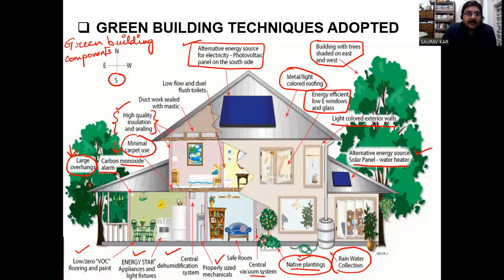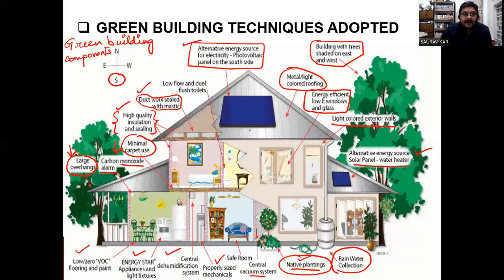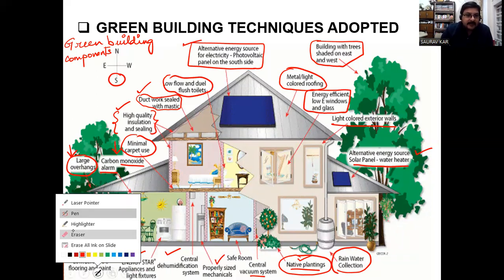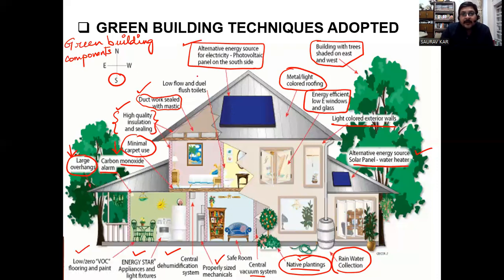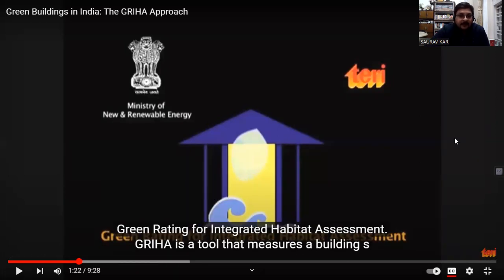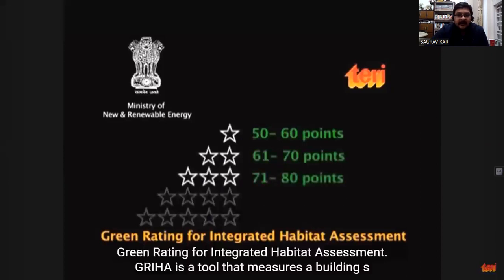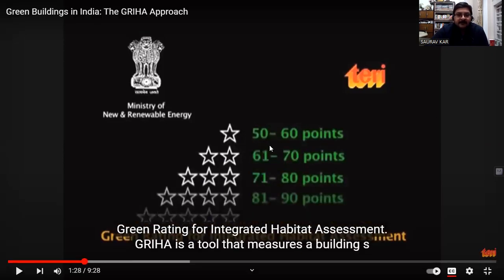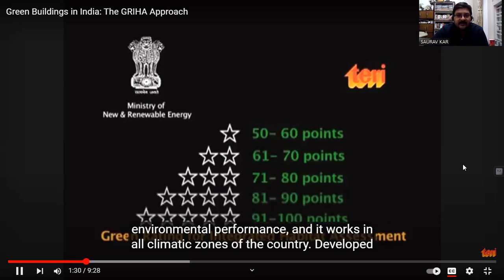Course on GREEN TECHNOLOGY- Buildings and Infrastructure || Introduction to TERI and GRIHA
These video lectures on are dedicated to impart knowledge on Green Technology & Green Buildings to undergraduate B.TECH, DIPLOMA, ARCHITECTURAL students, post graduate students and also for practicing Architects, Interior designers and civil engineers.